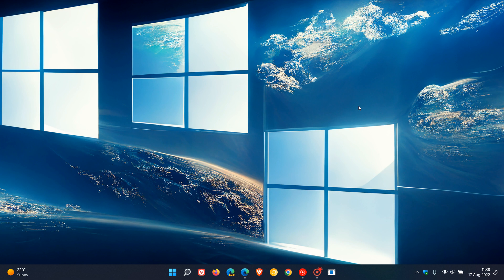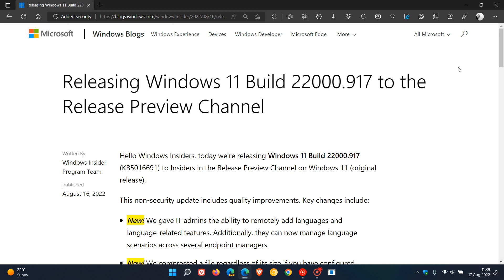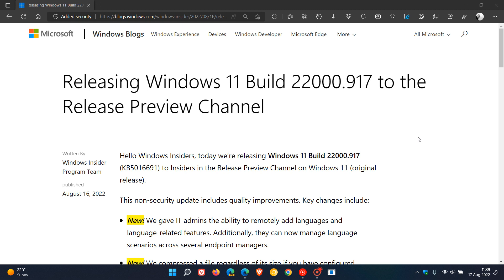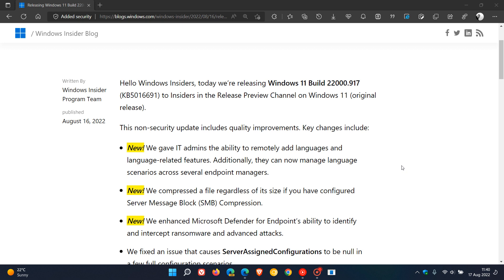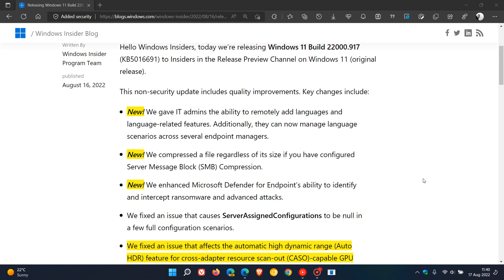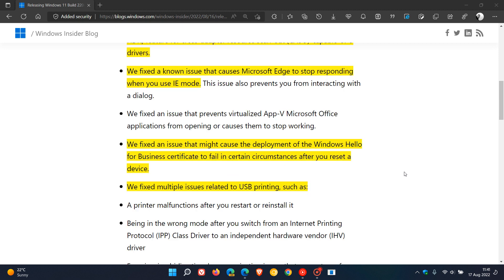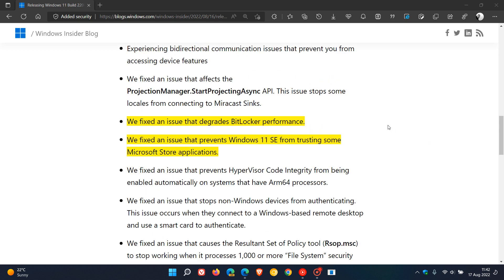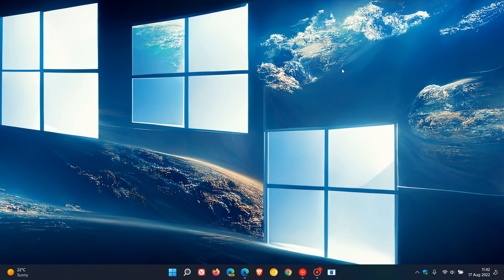Microsoft finalizing Windows 11 KB5016691 in Release Preview with 3 Quality improvements and fixes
This latest optional update (now in final testing) includes the ability for IT admins to remotely add and manage languages, Server Message Block Compression improvements, improvements to Microsoft Defender for Endpoint, fixed issues related to USB printing and numerous bug fixes. The update pushes Windows 11 to build 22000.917 and will be released to the Stable version shortly.